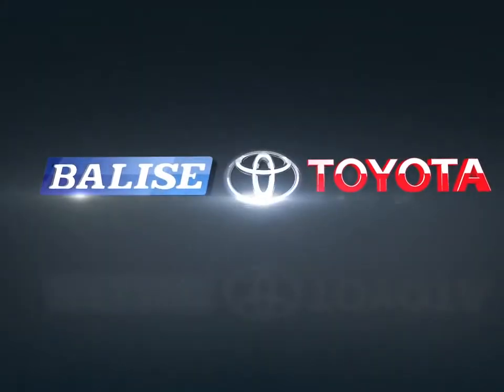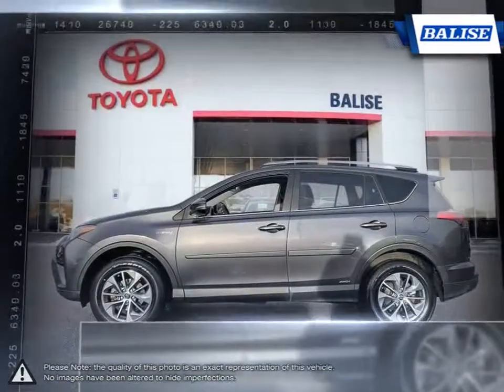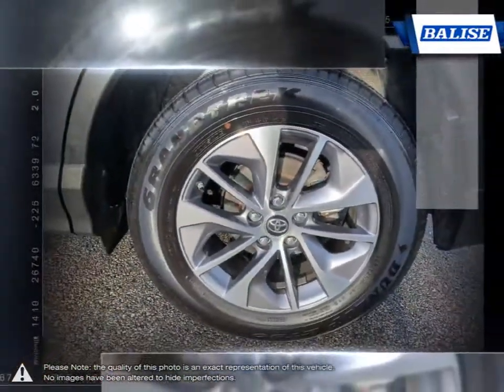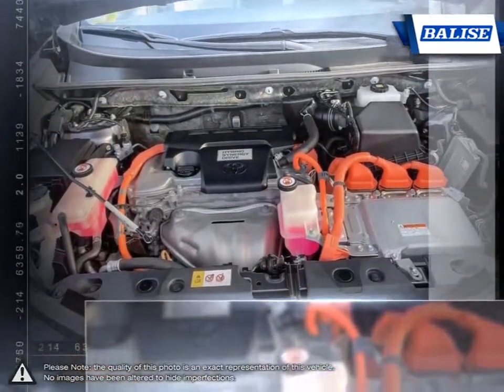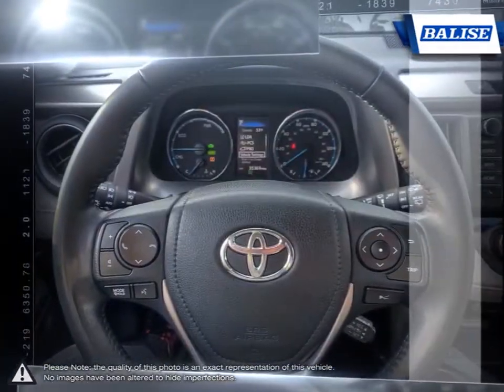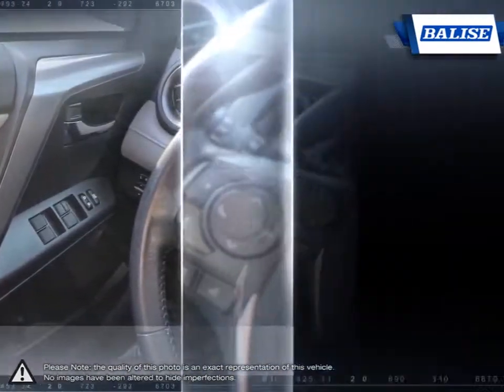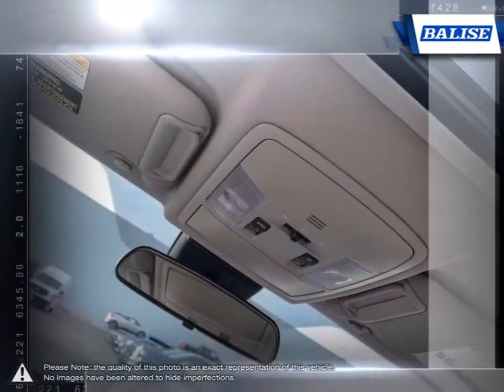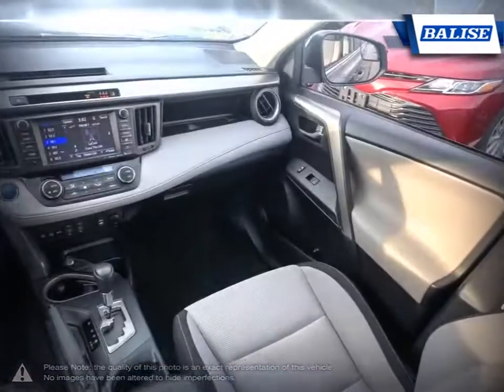2018 Toyota RAV4 | Balise Toyota of Warwick | JTMRJREV3JD175477